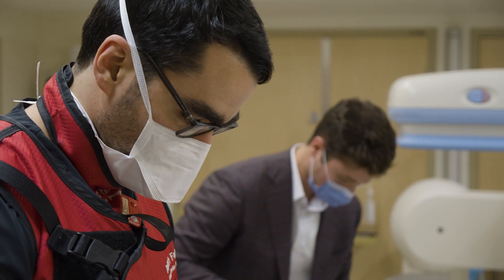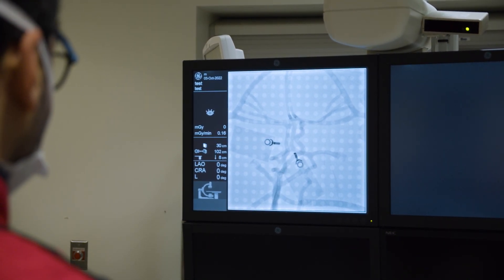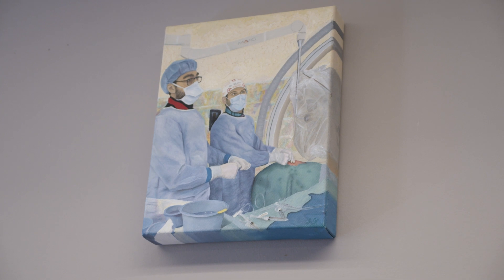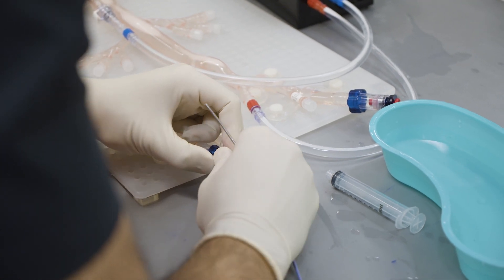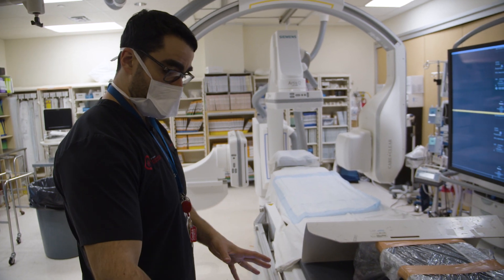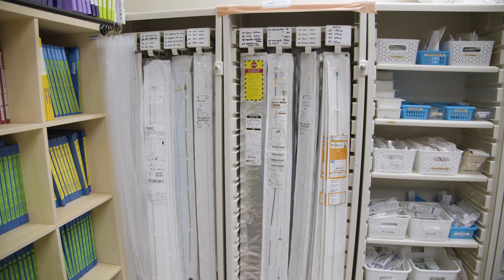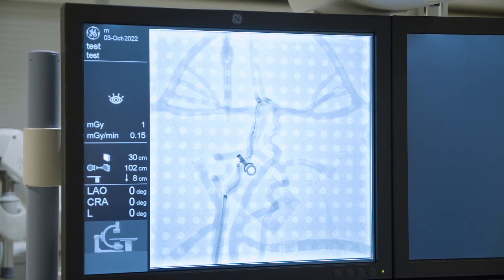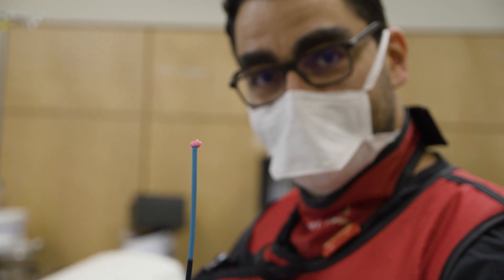Life-altering stroke treatment and care with Dr. Robert Fahed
Dr. Robert Fahed is one of only four interventional neuroradiologists in Canada. In this video, he explains why he chose to relocate from Paris to work at The Ottawa Hospital, and shares his excitement at the advances in stroke care.
The Ottawa Hospital is one of Canada’s largest learning and research hospitals, with more than 1,100 beds and approximately 12,000 staff members.
Our focus on learning and research helps us develop new and innovative ways to treat patients and improve care. We engage the community at all levels to support our vision for better patient care.
From the compassion of our people to the relentless pursuit of new discoveries, The Ottawa Hospital never stops seeking solutions to the most complex healthcare challenges.
Discover the innovation taking place at The Ottawa Hospital Research Institute